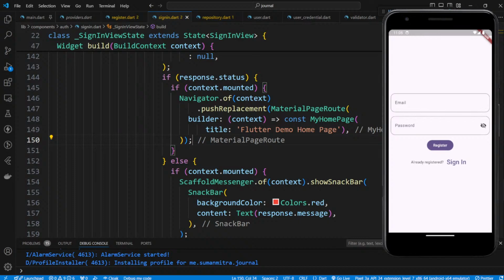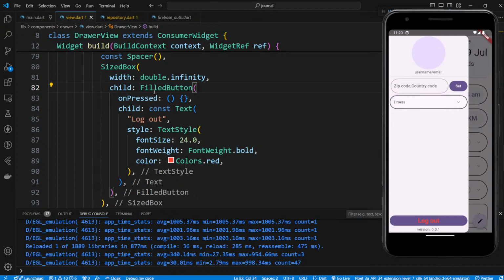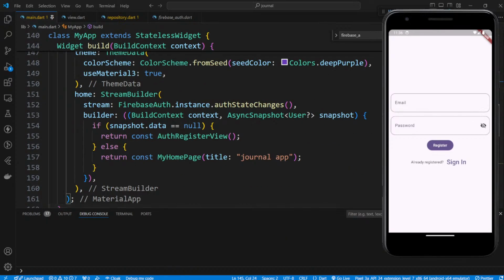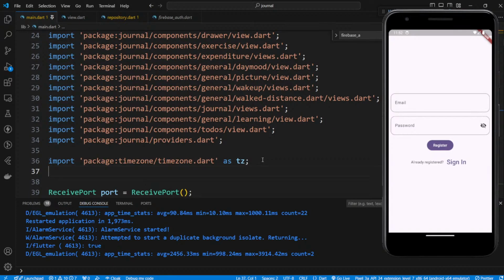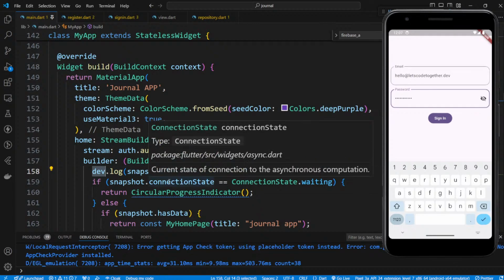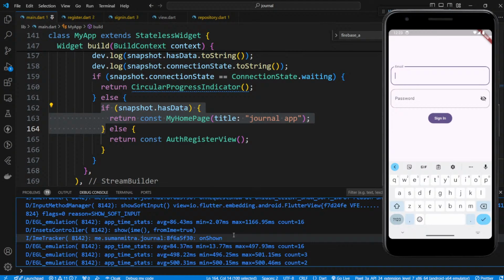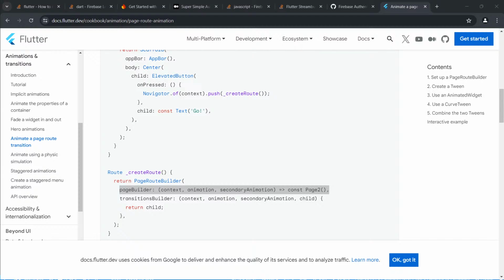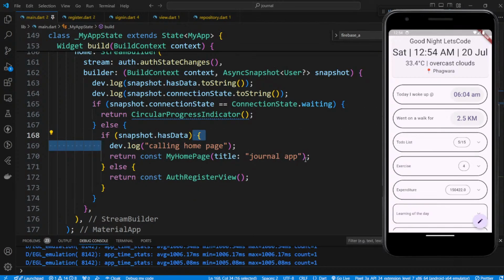🔴 LIVE - Building FLUTTER Application as a Beginner | Episode 15